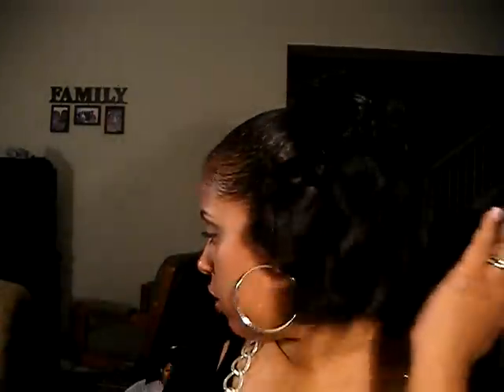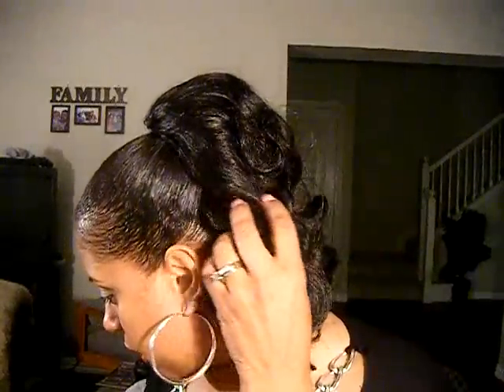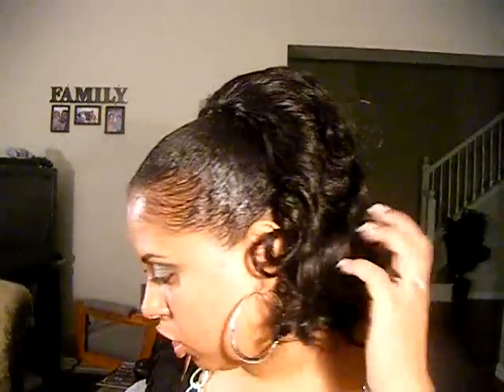Drawstring Ponytail....no wig today!!!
Quick video with ponytail. and eye makeup...